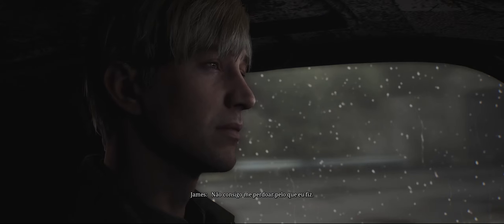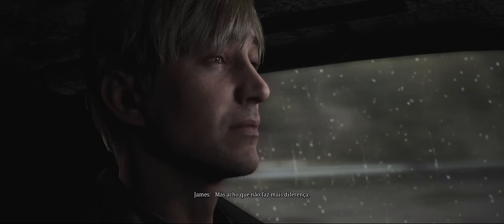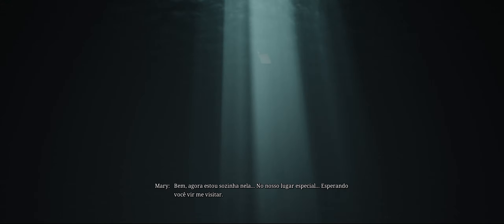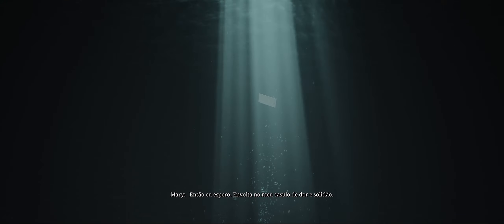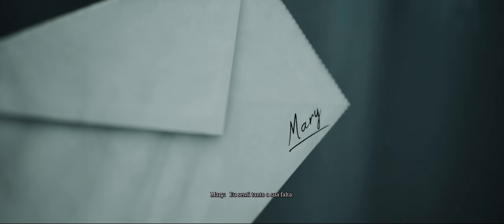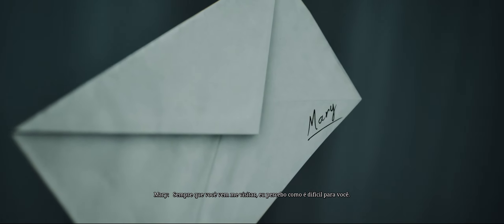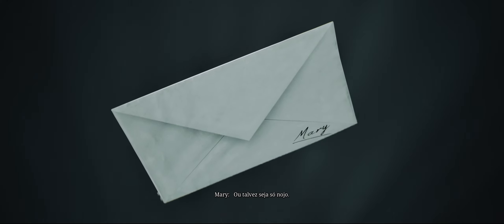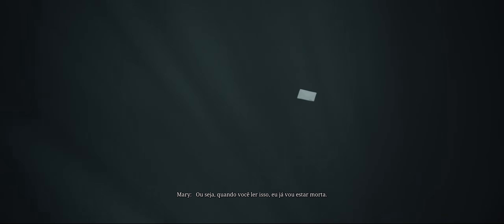Silent Hill 2 Remake PC Ultrawide - Final In Water - Na Água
* ultrawide fix + cutscene 60fps